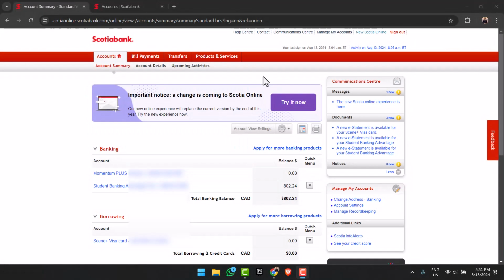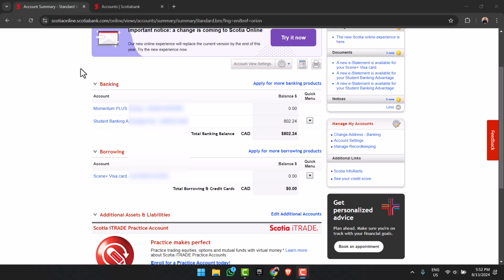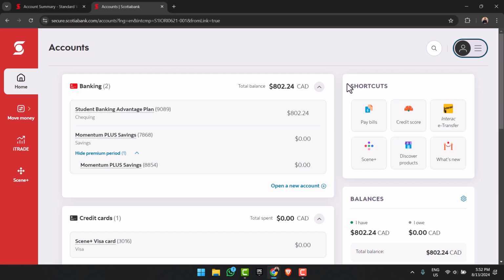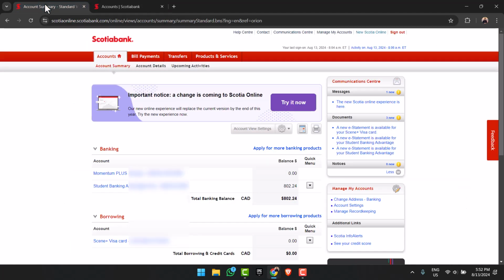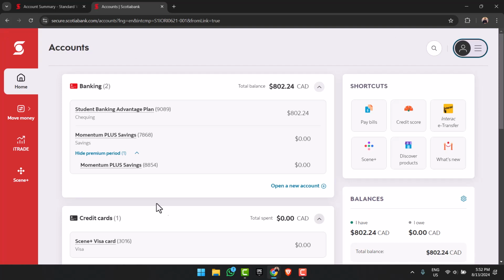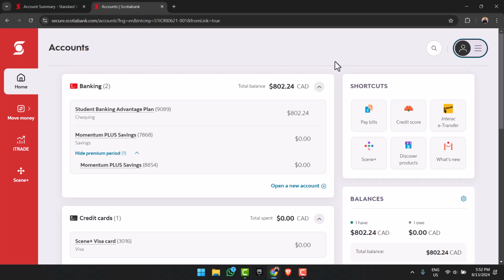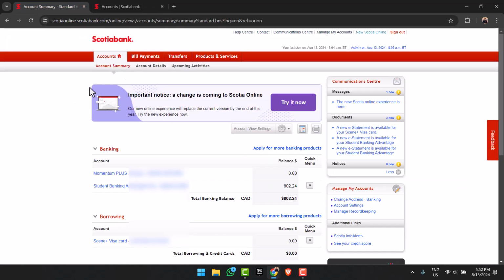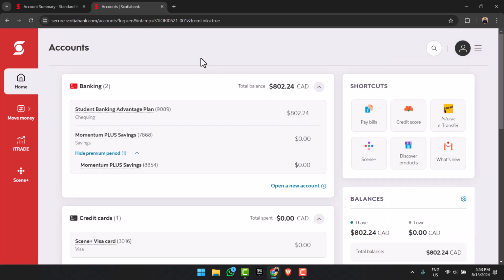How to Try Out New Look of Scotiabank Online !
Hey everyone, welcome back to another tutorial video! In today's video, I'll show you how you can switch to the new look of Scotiabank Online. The updated interface is modern, functional, and closely resembles the mobile app. Let's walk through the steps to activate this new look.

Step-by-Step Instructions:
Visit Scotiabank Online:

Open your web browser and go to scotiabank.com.
Log into your Scotiabank online banking account.
Look for the Important Notice:

Once logged in, you may see an option called "Important Notice: A change is coming to Scotia Online."
This notice indicates that a new interface is available.
Try Out the New Look:

Click on the "Try Out Now" button within the important notice.
Once you do this, you will be taken to the new interface. This will be the home screen of your Scotiabank Online for the rest of the time unless you choose to revert.
Explore the New Interface:

The new interface is designed to be more modern and user-friendly, closely resembling the mobile app.
Take some time to familiarize yourself with the layout and features.
Switch Back to Classic View (Optional):

If you encounter any technical difficulties or notice that some features are missing, you can easily switch back to the classic view.
To do this, click on your profile icon located at the top right corner of the screen.
Then, select the "Back to Classic View" option.
That's it! You've successfully switched to the new look of Scotiabank Online.

Switching to the new interface of Scotiabank Online offers a more modern and streamlined experience. This updated design is particularly beneficial for users who prefer a consistent look across their devices, as it mirrors the mobile app. If you prefer the classic view, you can easily switch back at any time.

If you encounter any issues or have feedback on the new interface, Scotiabank's customer support is available to assist you. For more detailed guidance on using Scotiabank Online and exploring its features, explore our other tutorials and visit Scotiabank's official support resources.